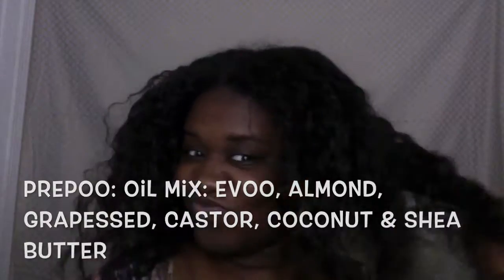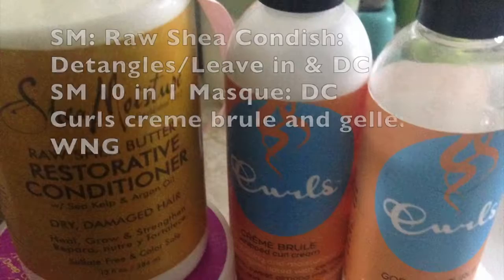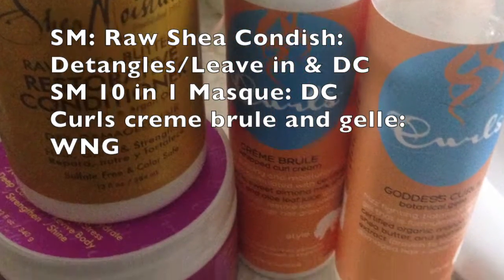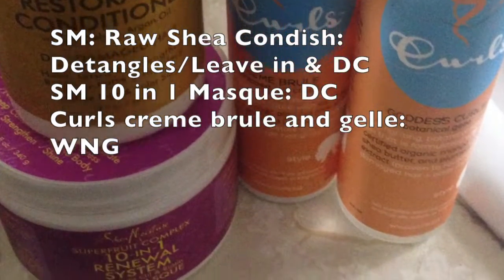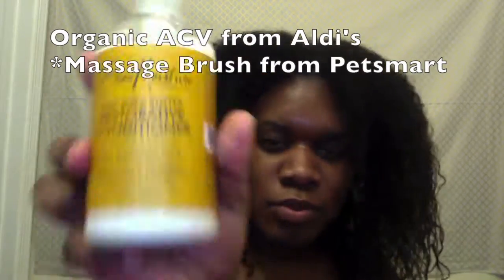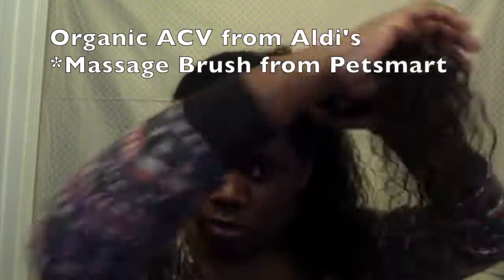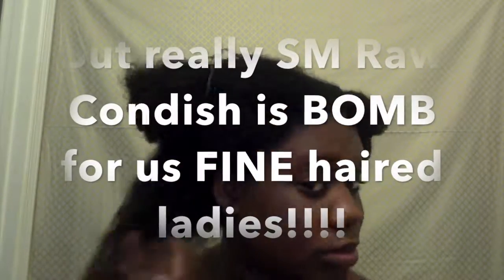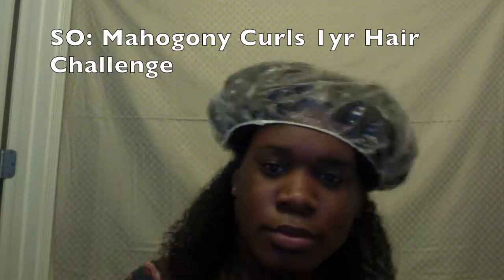Wash Day & WnG for Fine Hair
4 hour long Wash Day and WNG routine.. I def thought I was faster with it, until I had to edit this vid. 😅 But for all my fellow fine haired ladies, these products are fine hair friendly and had me believing in WNGs when all hope was lost.. Heavy enough for hold and definition, but light enough to avoid the stringiness and limpness of heavier products.